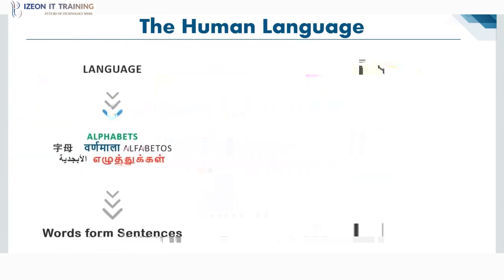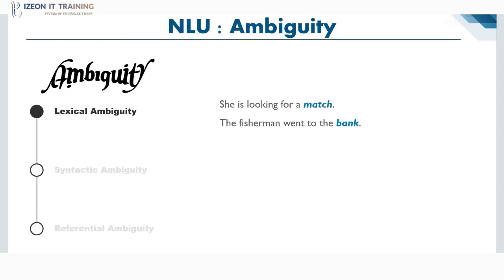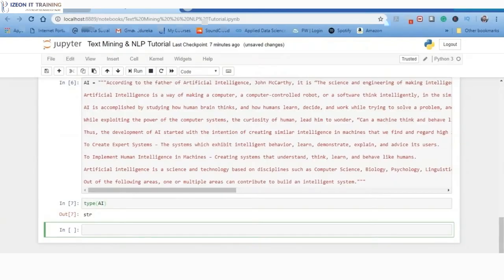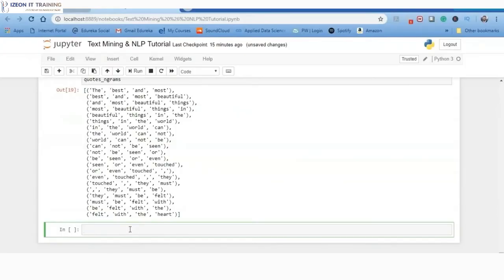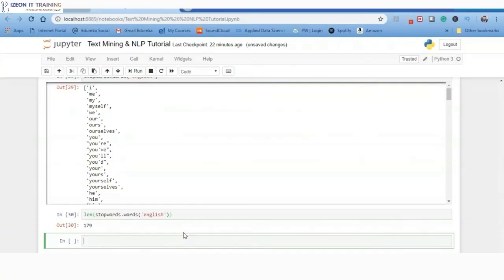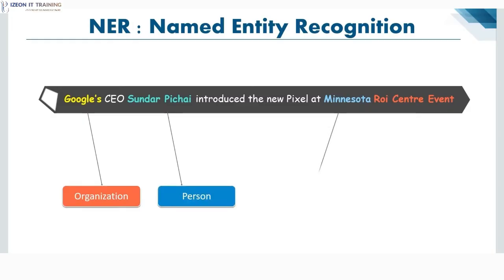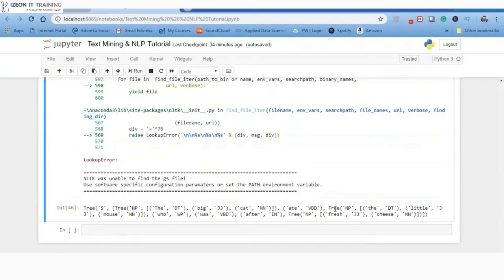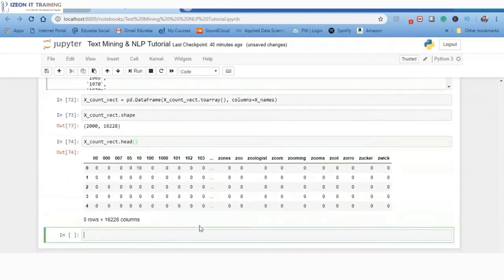19 - Natural Language Processing&Text Mining NLTK (agentic AI)